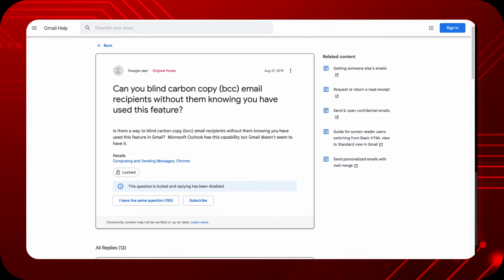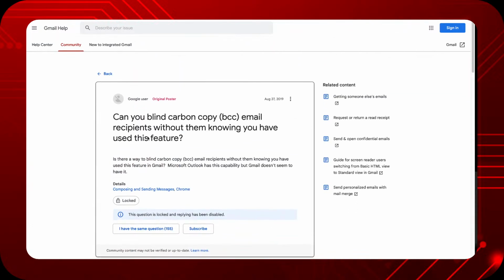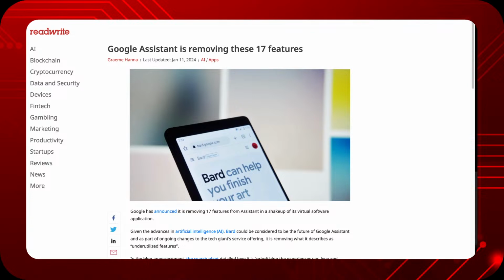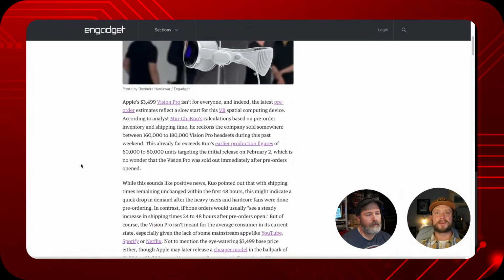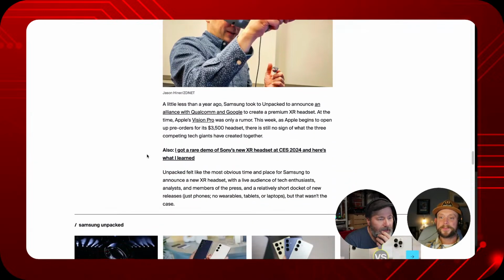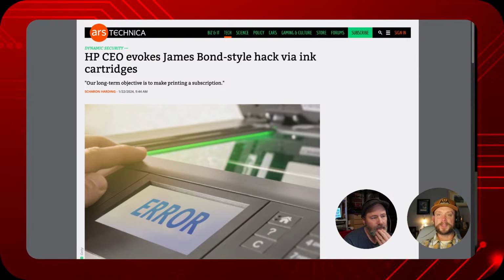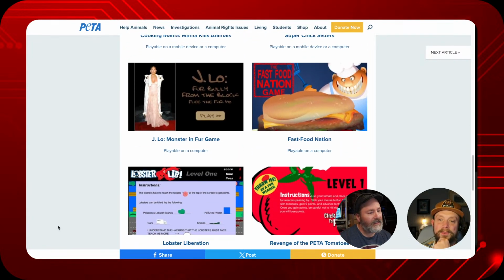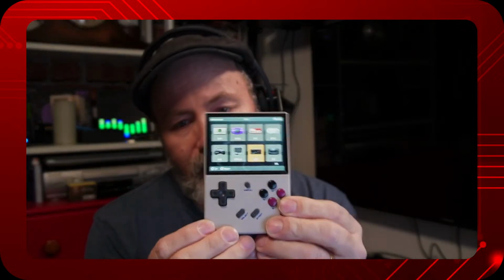Episode 424: Vision Pal Pro World - Tech News, Tips, and Picks!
Before the Apple Vision Pro is in people's hands next week, we've got plenty of tech goodness to hold you over. Samsung Unpacked happened with their focus on AI. Pokemon adjacent Palworld is a hit. NASA finally opened a canister of dust from an asteroid. All that and so much more, enjoy!

Dave’s Pro Tip of the Week:  BCC: Blind Carbon Copy to prevent multiple reply-all emails (00:00)

Followup:
- Bluetti 600W vs Anker 300W- can be used as UPS (09:10)
- Dead 8GB drive onebackupisnonebackup (10:35)
- Amazon is eliminating hundreds of jobs at Prime Video and MGM Studios (14:50)
- Google Assistant is removing these 17 features (17:20)
- Apple might have sold up to 180,000 Vision Pro headsets over pre-order weekend (19:15)

Just the headlines: (25:00)
- Google now admits it could collect data in Chrome's Incognito mode
- SpaceX's new direct-to-cell Starlink satellites relay their 1st text messages
- Chicago Public Schools lost over $20 million in electronics in one year, report says
- GameStop bails on crypto gaming, killing NFT marketplace
- Luminate's 2023 report: the global music industry passed 4T streams in 2023, a new record and up 34% YoY; Taylor Swift accounted for one in every 78 US streams

Takes:
- Samsung Unpacked 2024 recap: Galaxy AI, S24 Ultra, Smart Ring, and more (27:45)
- Palworld is a hit, and it’s easy to see why (31:35)
- Nasa finally unlocks canister of dust from 4.6bn-year-old asteroid (34:15)
- HP CEO evokes James Bond-style hack via ink cartridges (36:35)
- Mother of all breaches reveals 26 billion records (38:35)

Bonus Odd Take: Apparently PETA makes video games (41:35)

Picks of the Week:
Dave: RG35XX Plus Handheld Game Console with Storage Bag, 3.5 in IPS Screen Linux OS 3300mAH Battery 64G TF Card with 5500+ Games, Support HDMI TV Output 5G WiFi Bluetooth 4.2 Gray, 64G (44:50)

Nate: YaFex Water Dental Flosser Teeth Pick - Cordless Portable Oral Irrigator Rechargeable Collapsible Mini Irrigation Cleaner with Case, 4 Modes, with DIY, IPX7 Waterproof Travel Floss for Teeth Cleaning (51:20)

Find us elsewhere:

- Find links to previous picks of the week

Call or text 608.618.NERD(6373)

"Producer" and "Agent" - @DrRIPVHS

If you would like to help support Notnerd financially, mentally, or physically, don't hesitate to get in touch with us via any of the methods above.